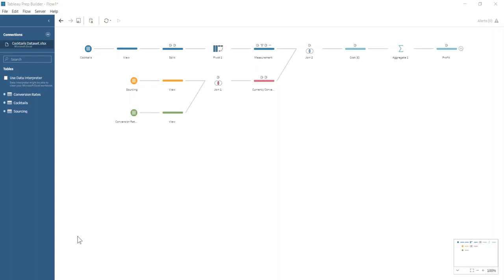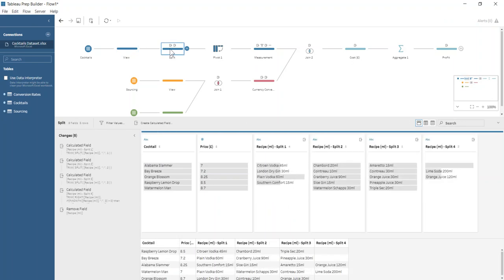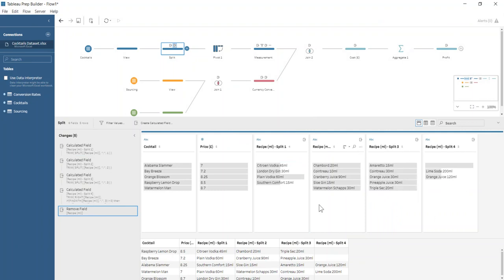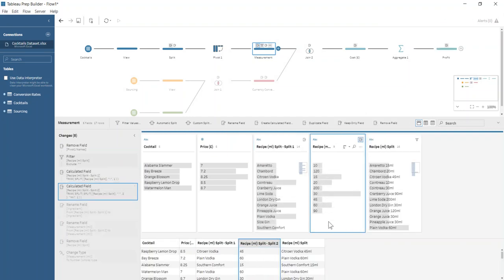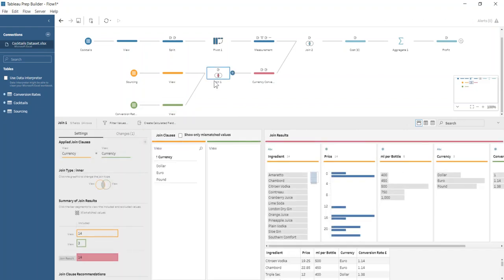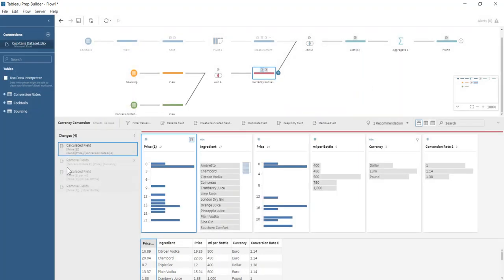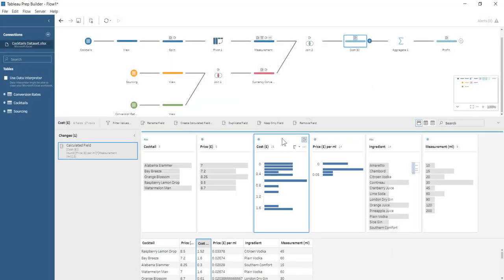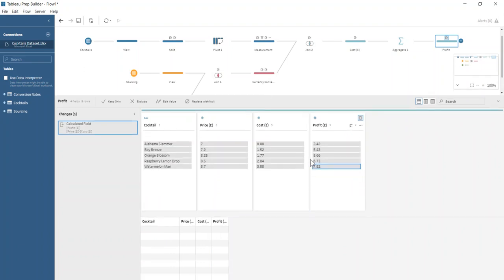Preppin' Data 2021: Week 11 - Cocktail Profit Margins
Pivoting, joining to lookup tables and calculations are going to help us work out which of our cocktails are most profitable as part of this challenge!